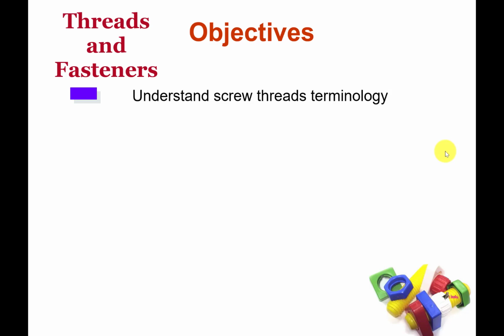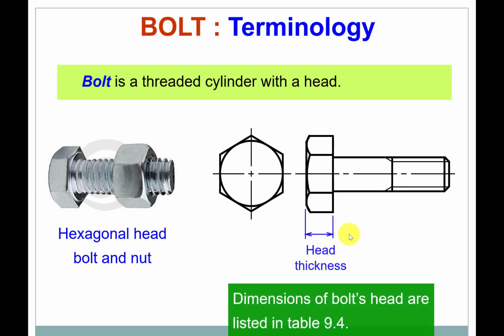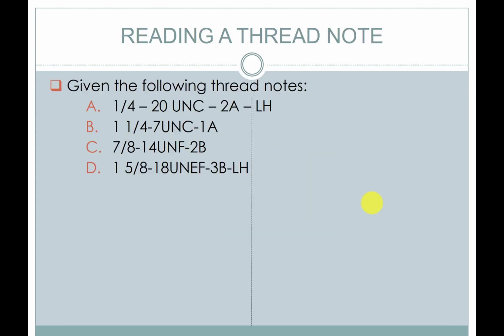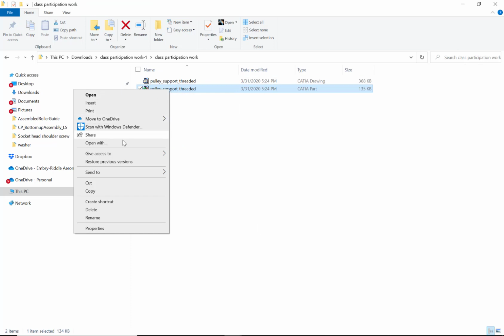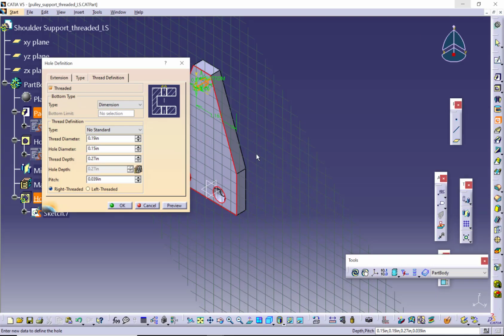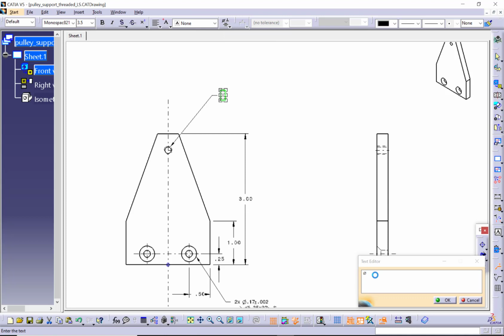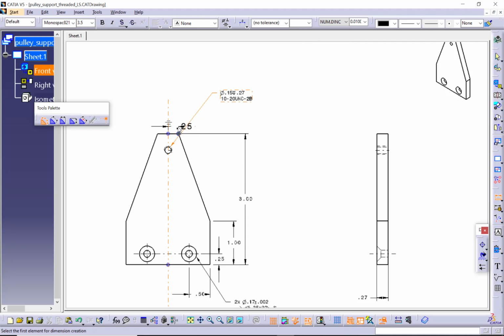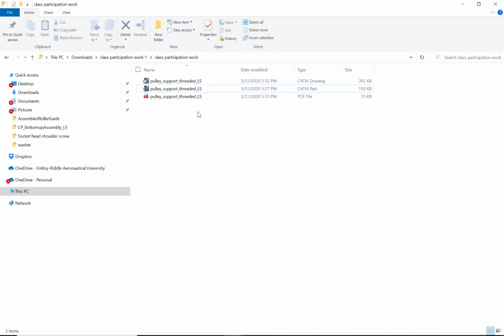Threads, fasteners and threaded feature in CATIA